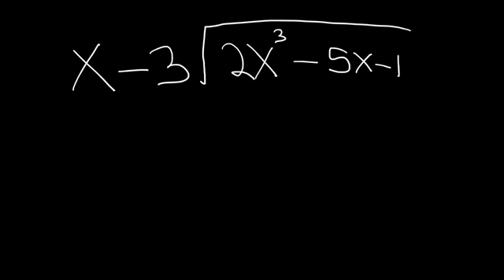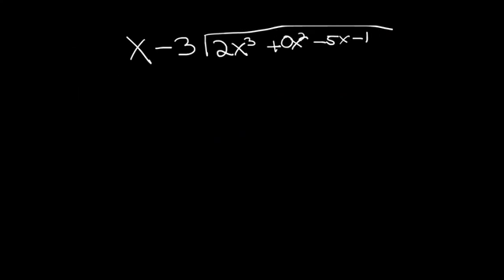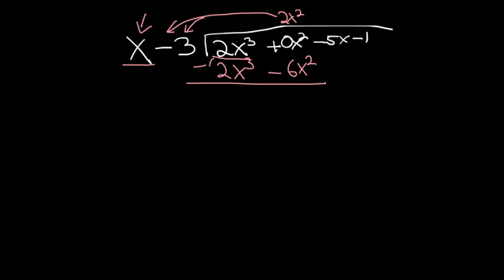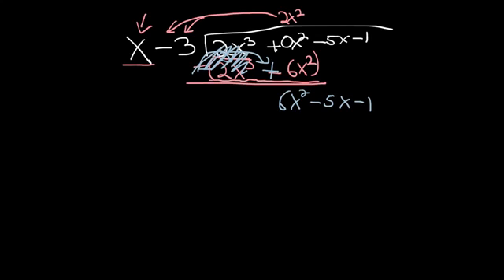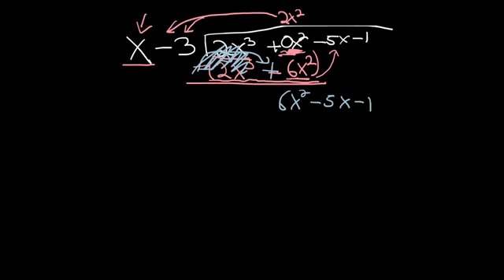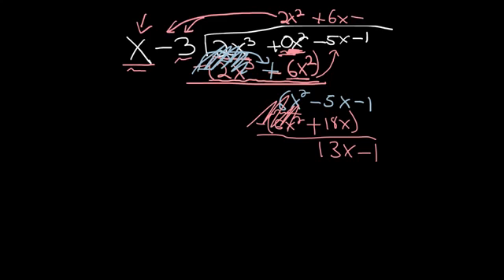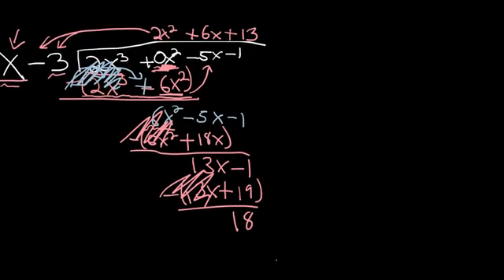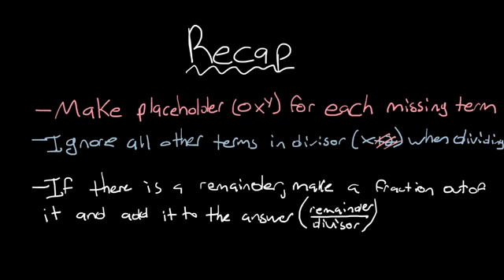Long Division of Polynomials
Lesson on dividing long division